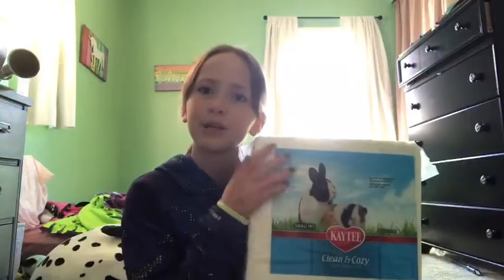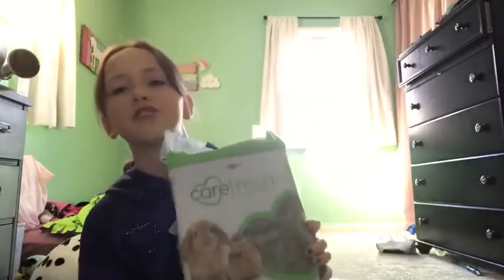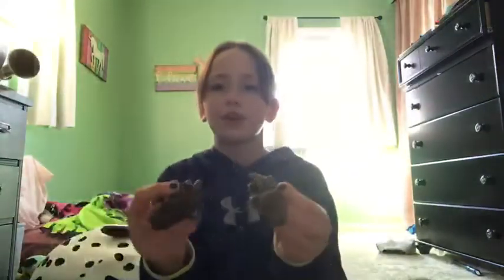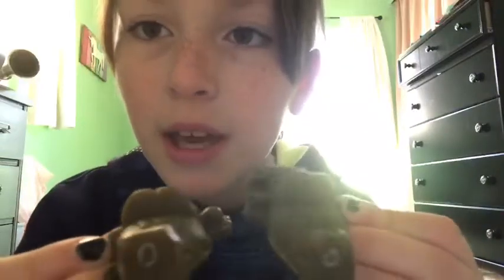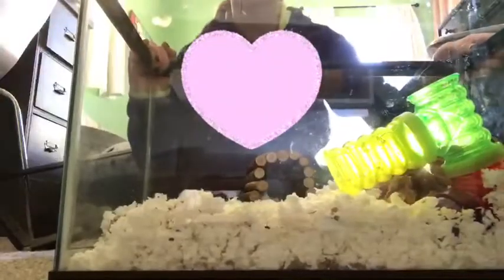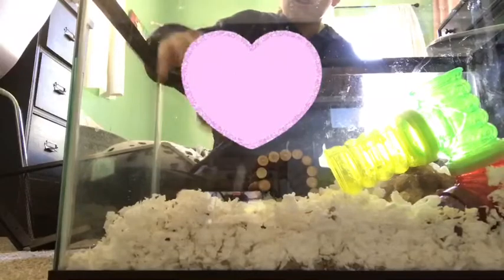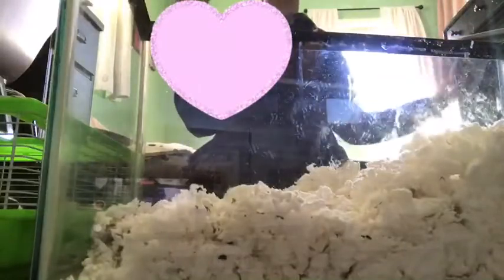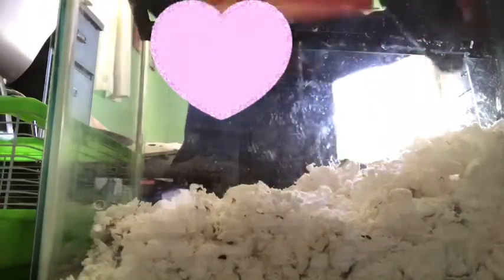Cleaning my hamsters cage